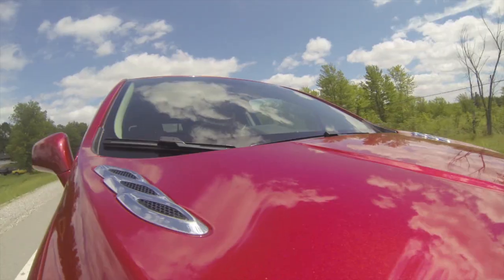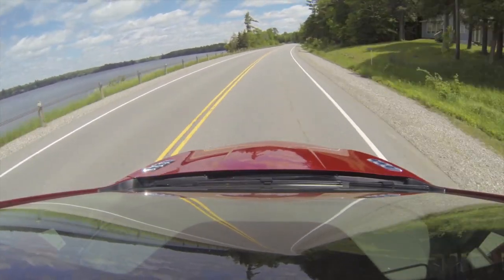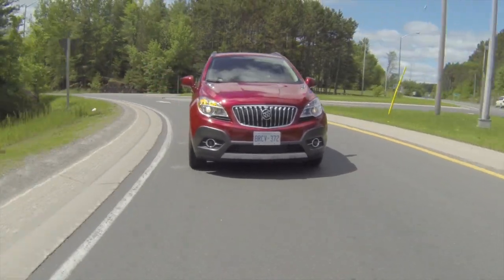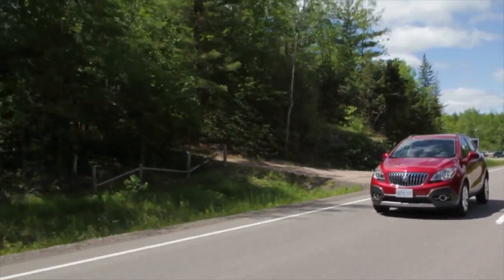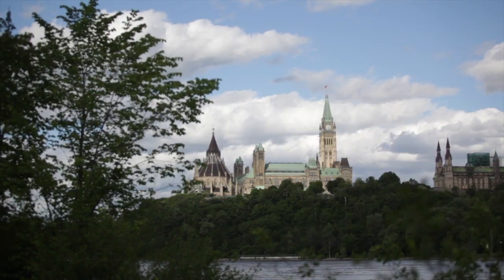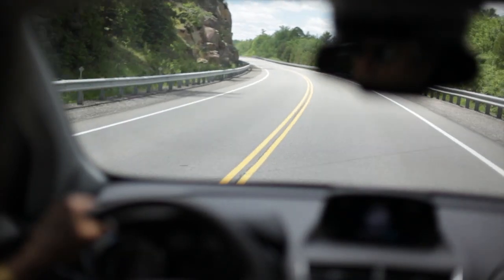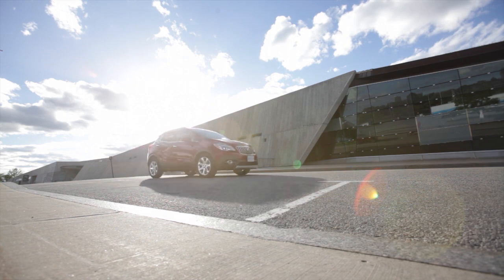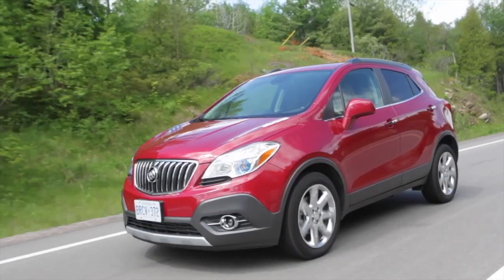Wheels Magazine-Ottawa-Bond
Join Steve Bond for a road trip to Ottawa.